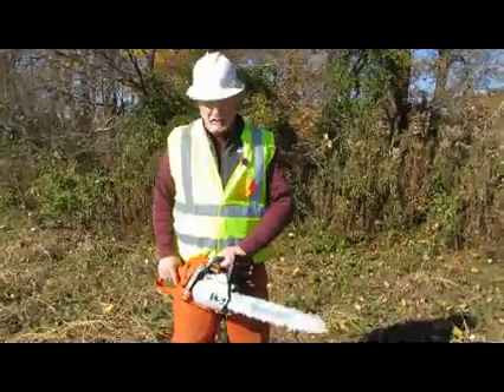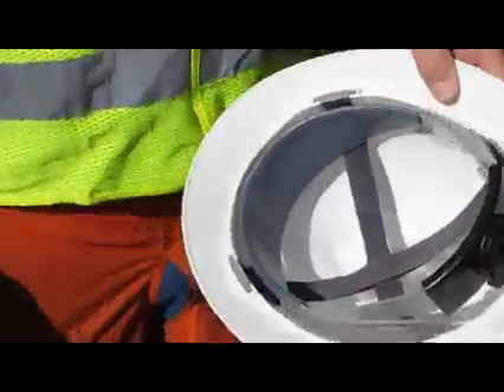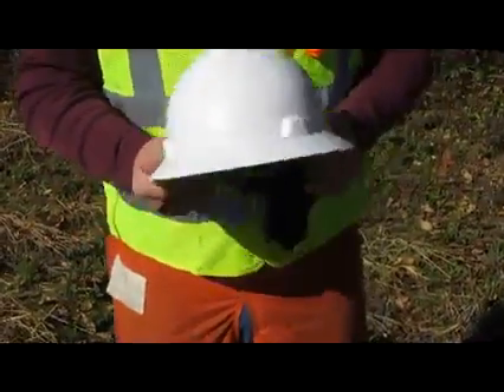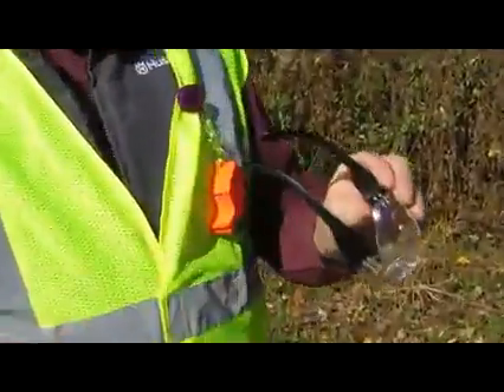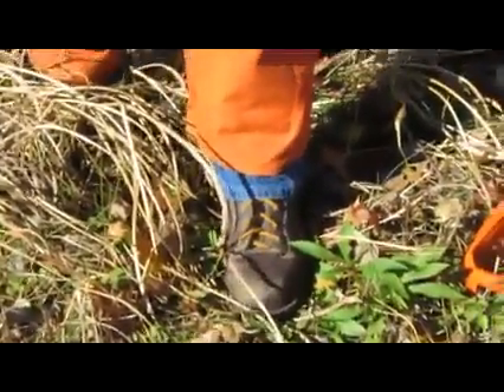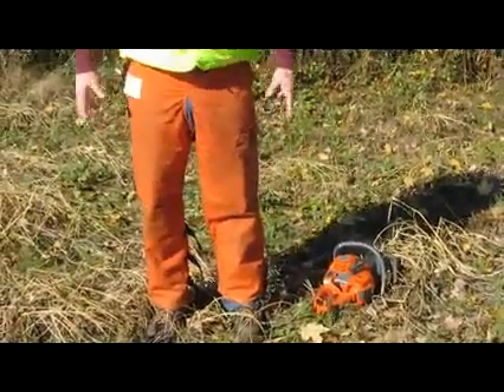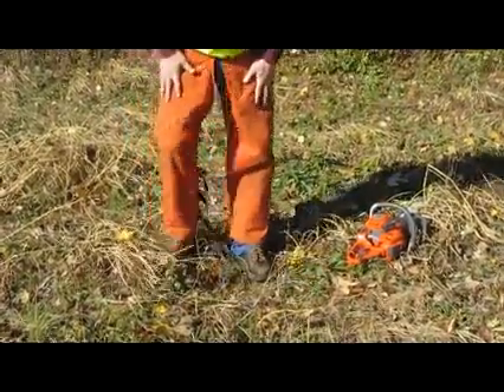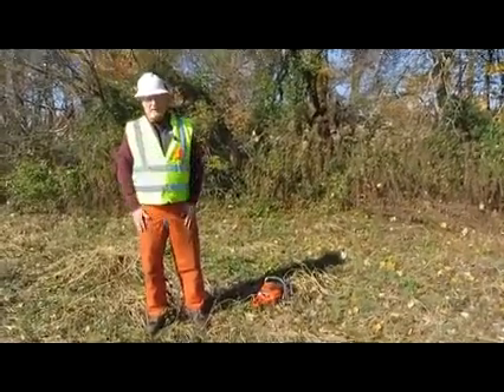Chainsaw PPE Check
Watch this clip to learn what is included in the Chainsaw PPE Check!